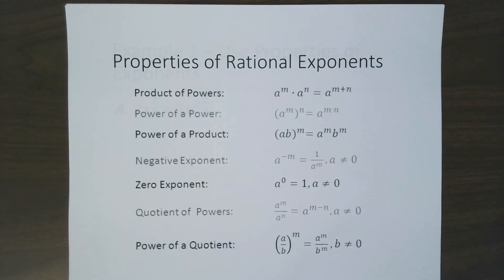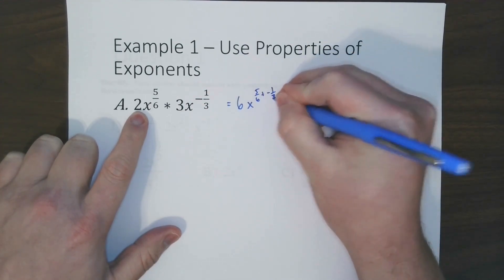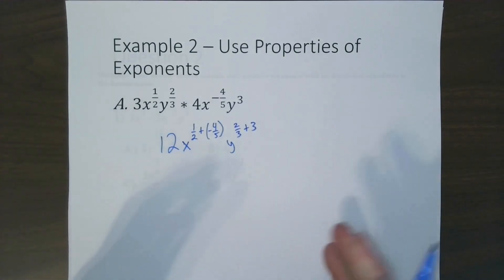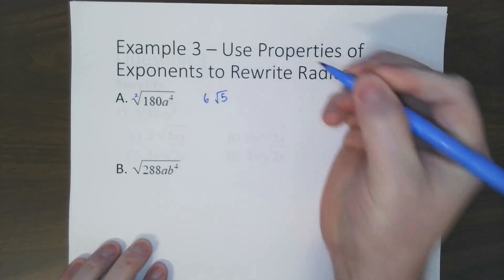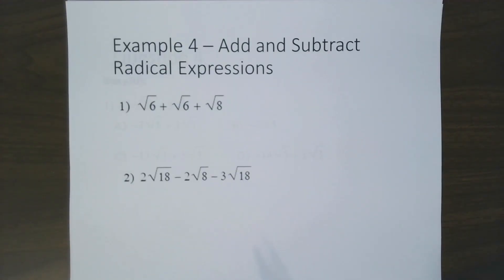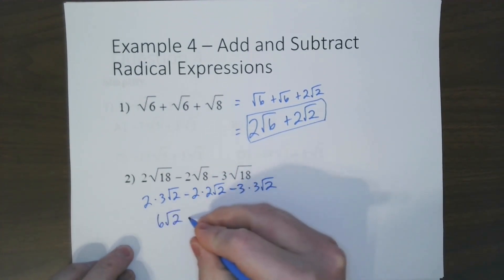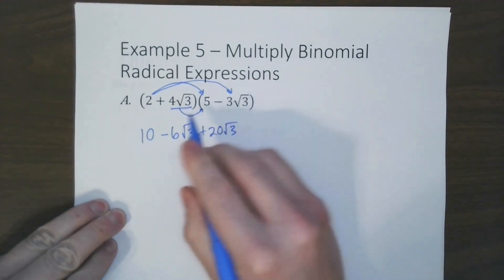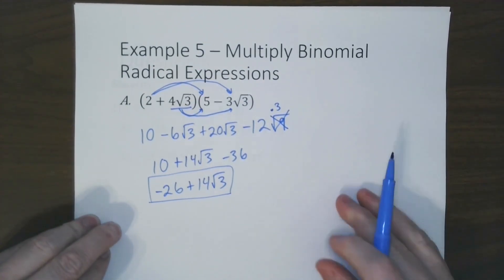Algebra 2 - 5.2 Properties of Exponents and Radicals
This is a lesson based on a Common Core Algebra 2 curriculum. This lesson explores properties of exponents and radicals.